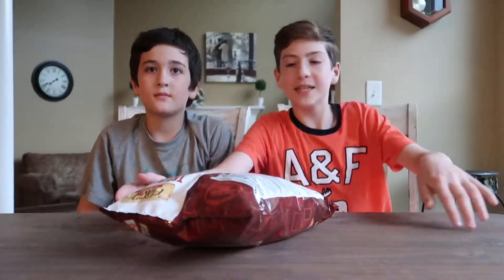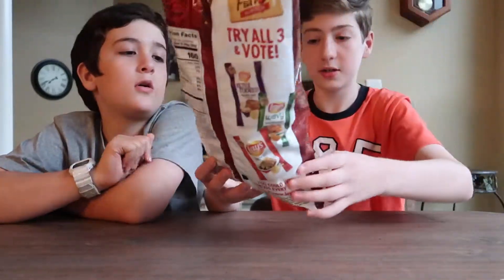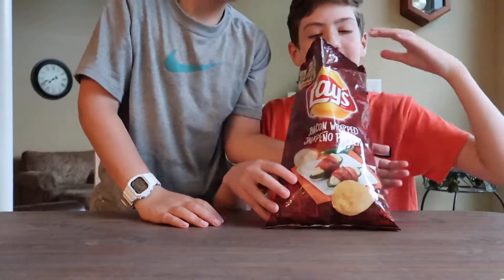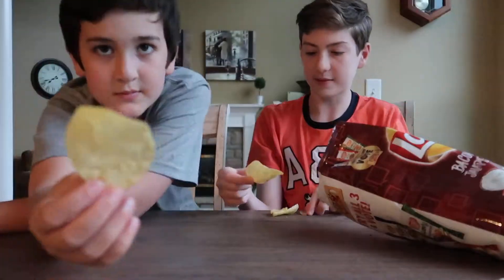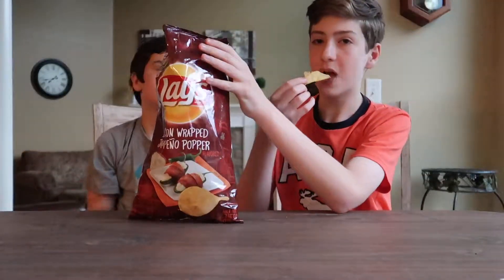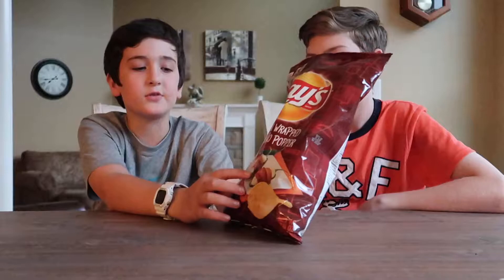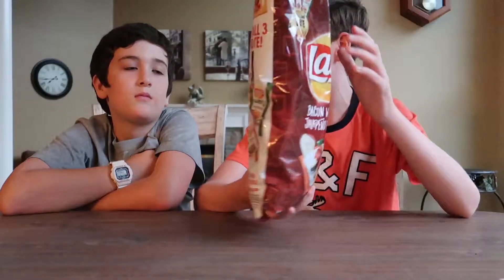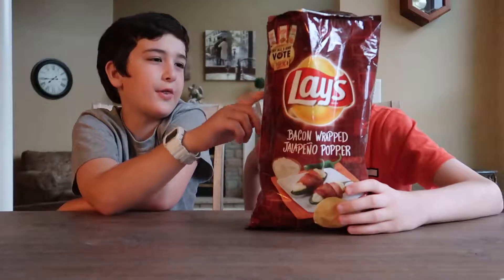Lays RARE New Flavor! (Bacon Wrapped Jalapeno Popper)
Hope you guys enjoy:) pdwhjjwdjihfirjegirehjsjdiohuhjjedk1